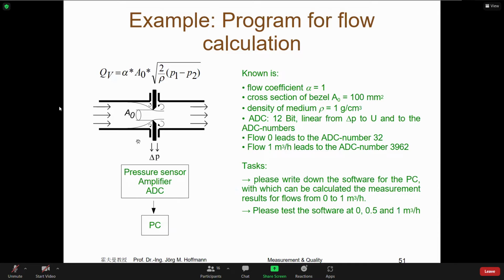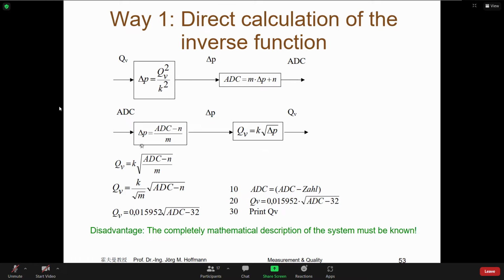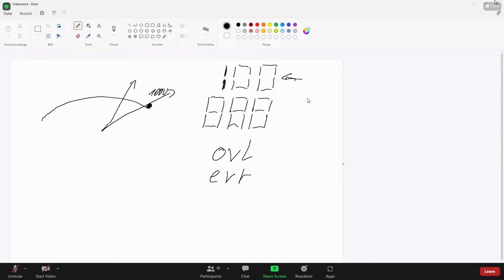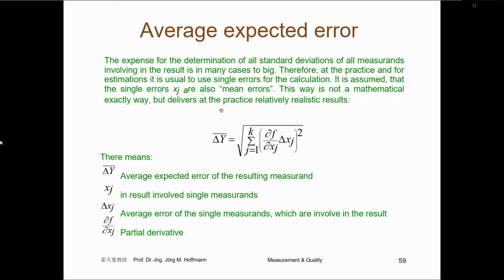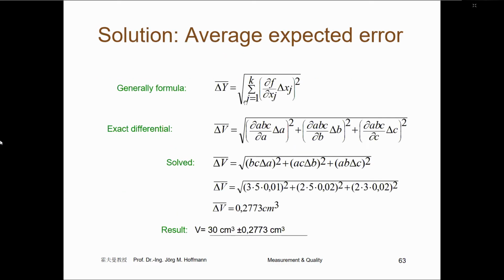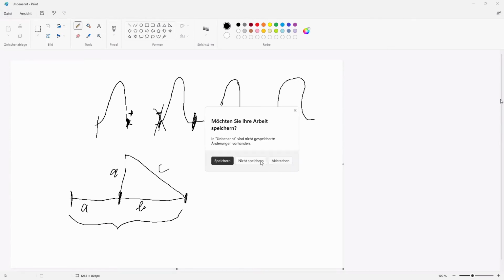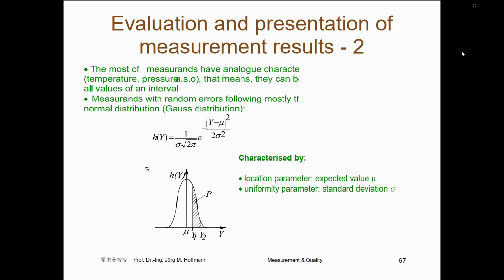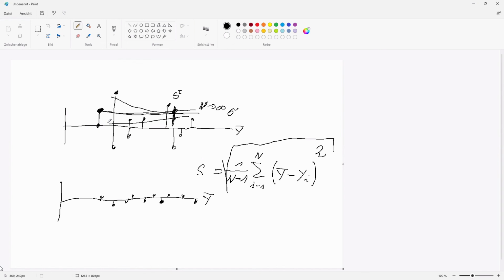Measurement and Quality W4